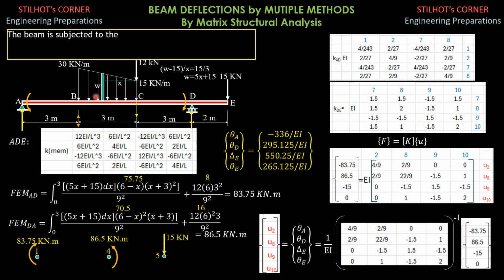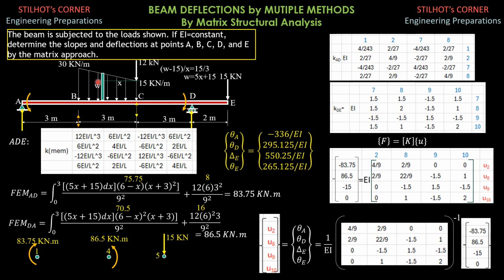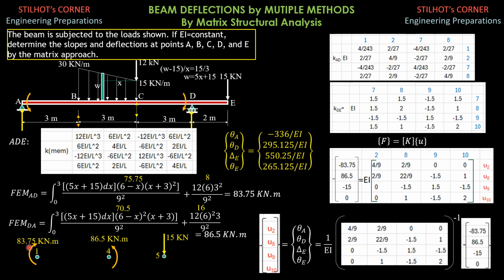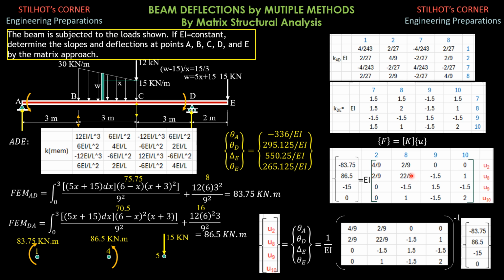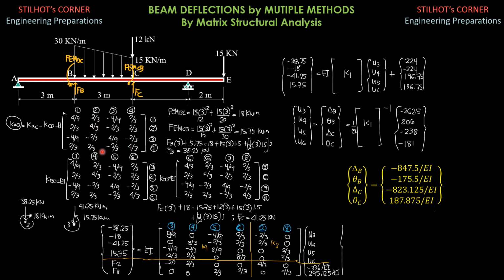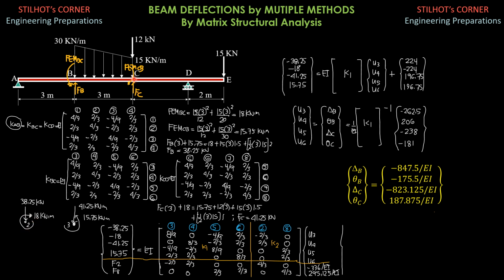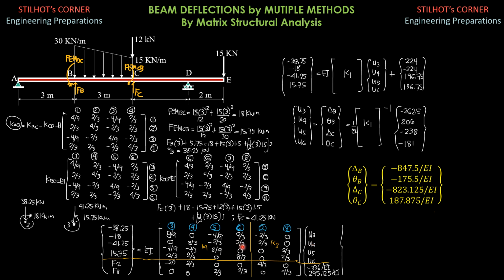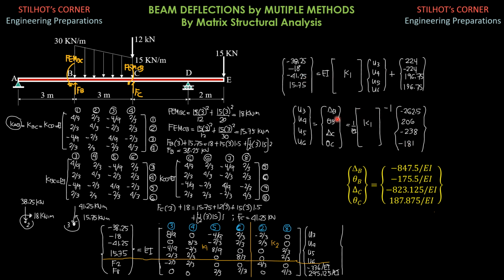BEAM DEFLECTIONS by MULTIPLE METHODS M8 by Matrix Approach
This video presents the 8th method (matrix approach) as the solution to a beam problem (also solved in 7 ways in the previous vidoes).